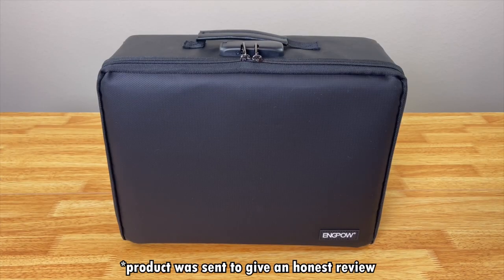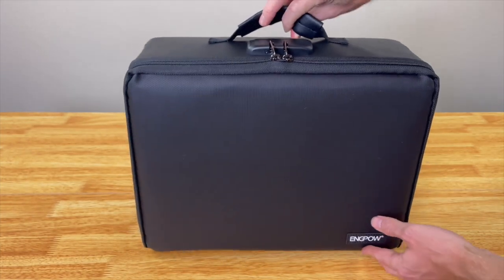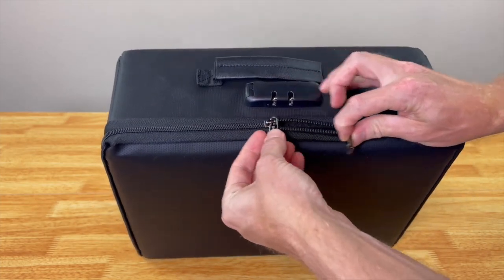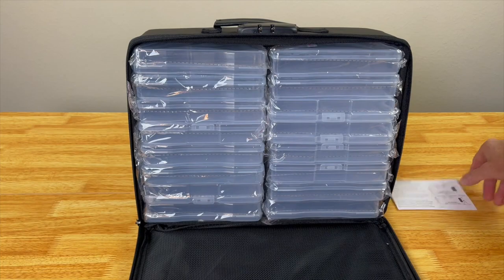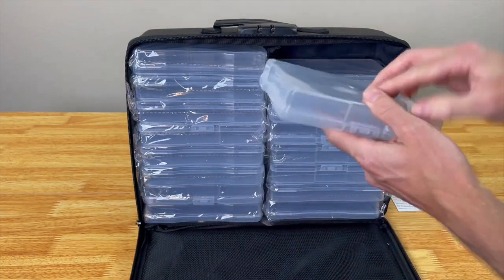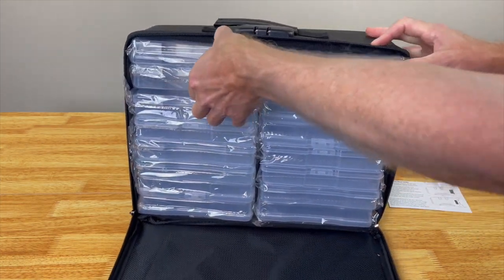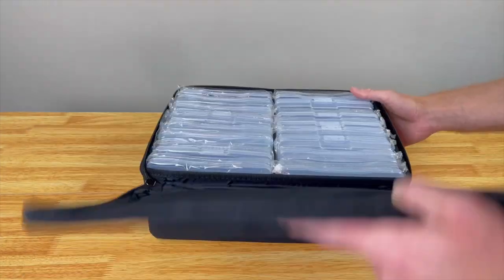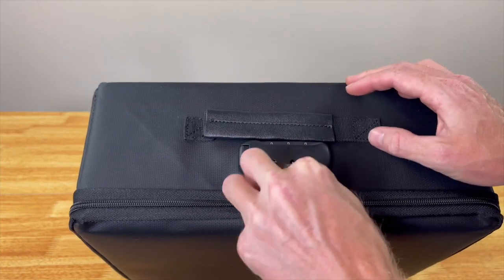Fireproof Photo Storage Box - Keep Your Photos Safe from Fire and Water Damage | Product Review